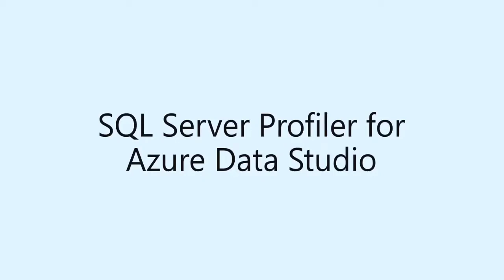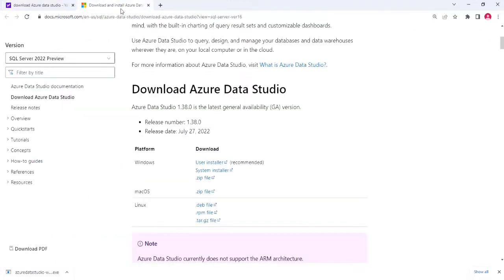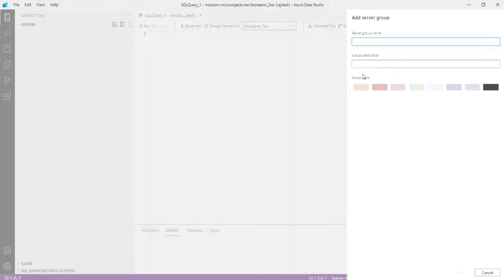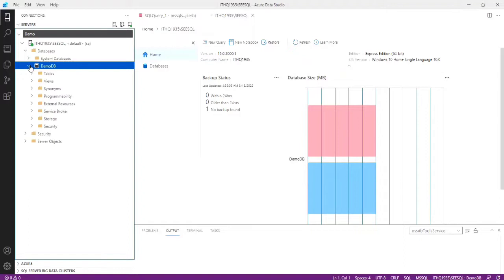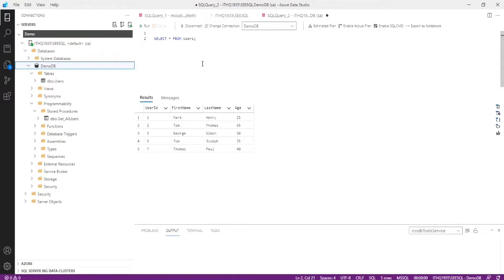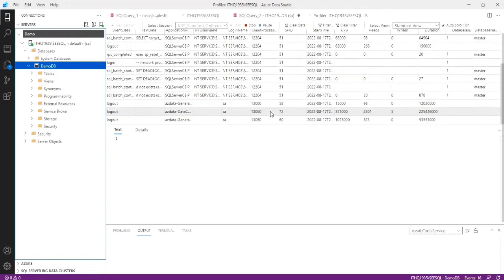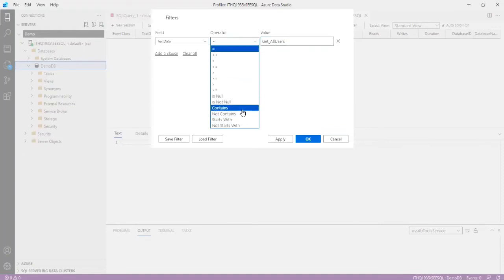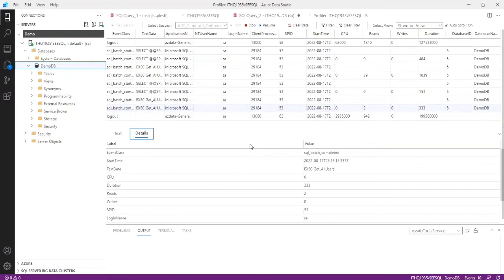Azure SQL Profiling / Profiling with Azure Data Studio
SQL Profiling with Azure Data Studio
SQL Server Profiler Extension
Profiler in Azure SQL databases